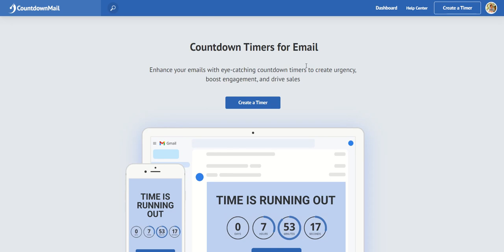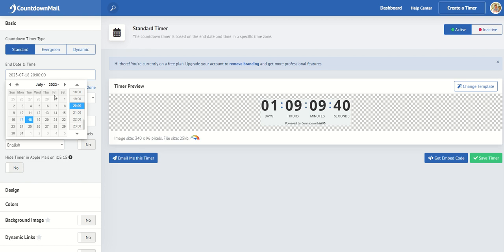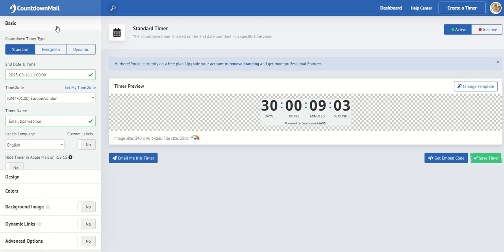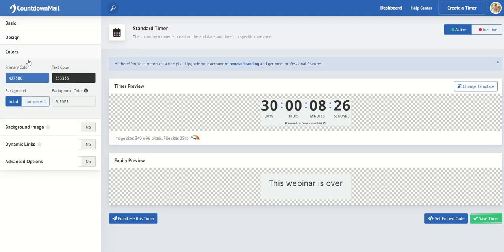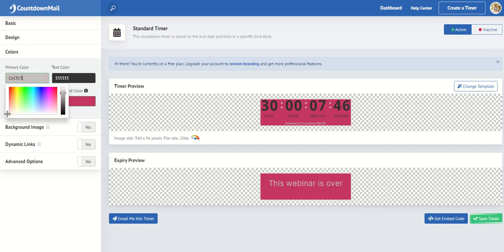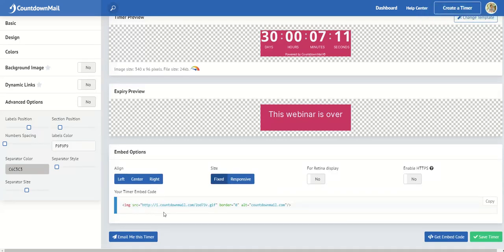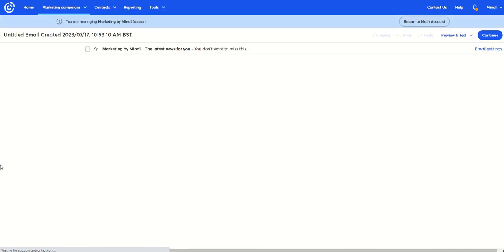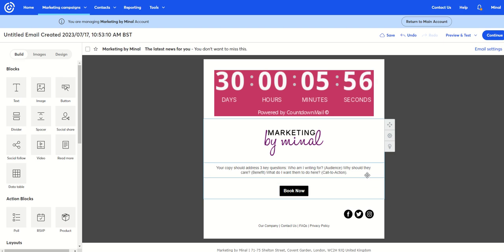How to add a countdown timer to your Constant Contact email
Countdown timers add interest to emails and also simply convey urgency to readers. It helps them act on your email.

In this video, I show you how to add a countdown timer to your Constant Contact email.